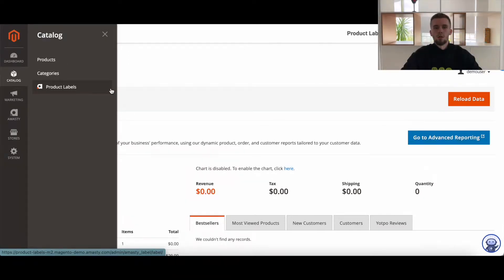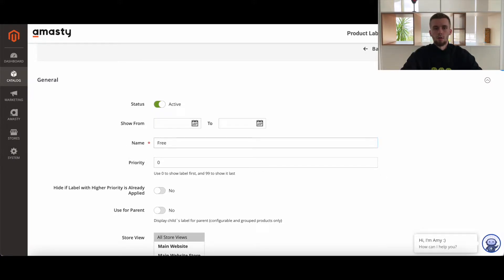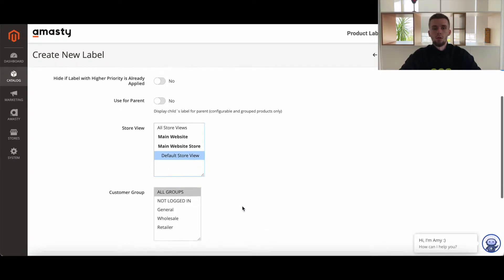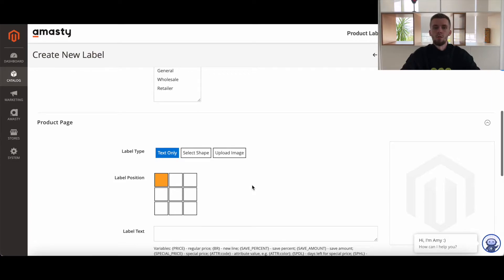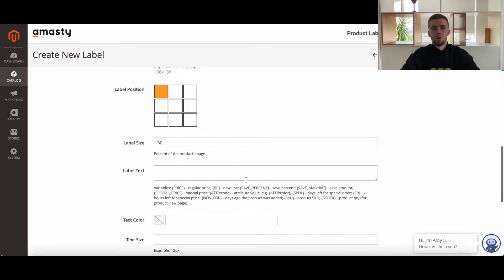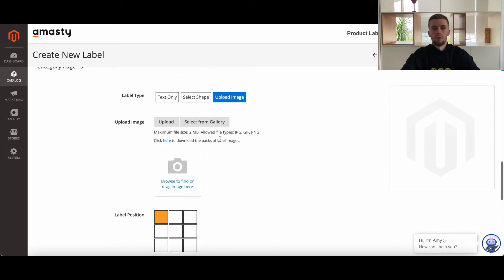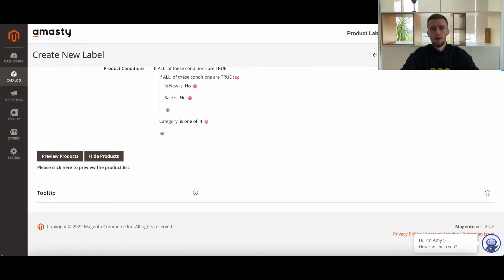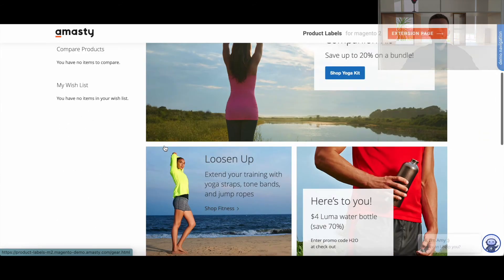How to add labels to product and category pages using rules in Magento 2?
We’ve prepared the Magento 2 Product Labels extension overview video to show how to add labels to product and category pages via rules so that you can set up the extension in seconds.

00:00 -  intro
00:11  - backend settings
00:30 - new cart rule creation
01:11 - frontend results
01:18 - final words